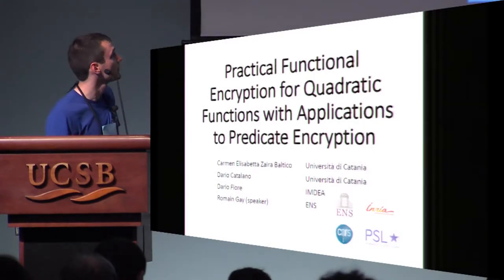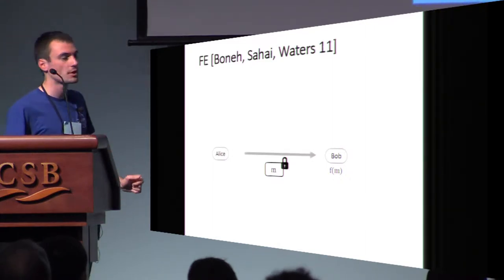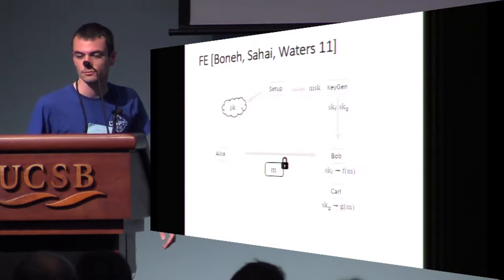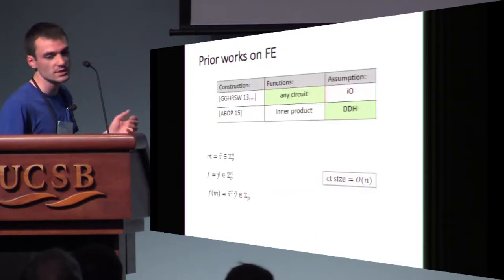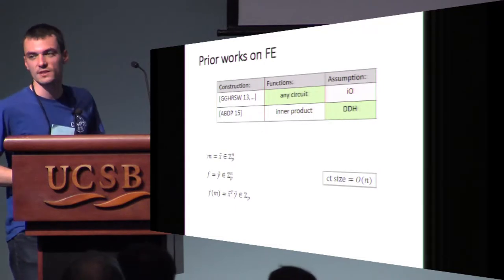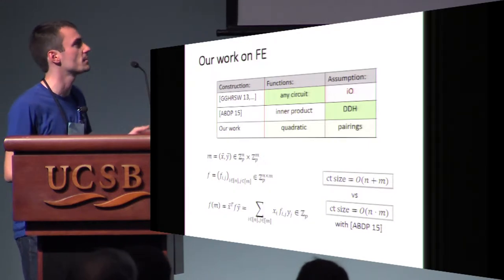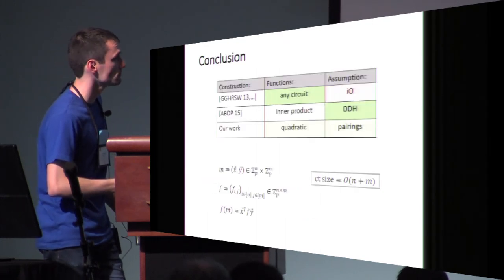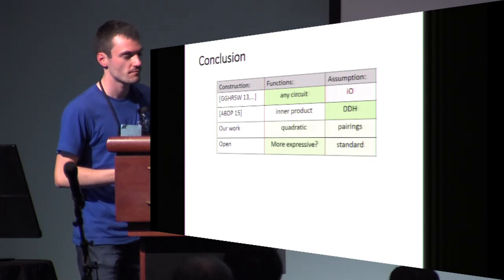Practical Functional Encryption for Quadratic Functions with Applications to Predicate Encryption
Paper by Carmen Elisabetta Zaira Baltico and Dario Catalano and Dario Fiore and Romain Gay, presented at Crypto 2017.